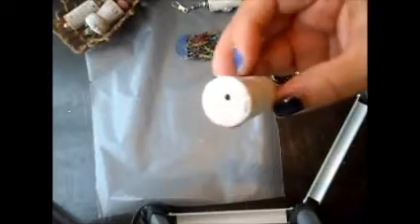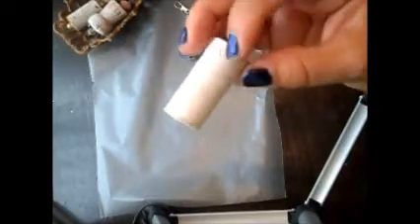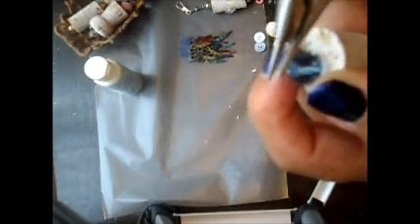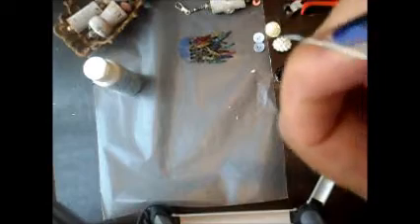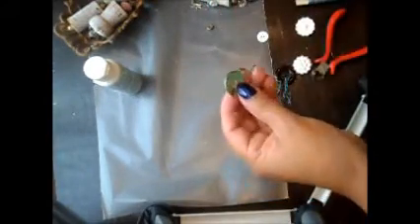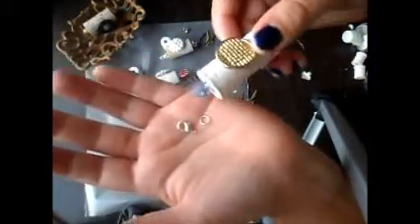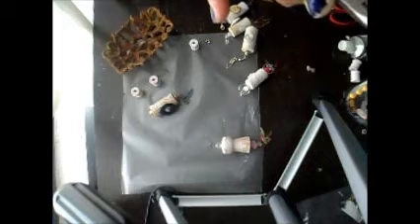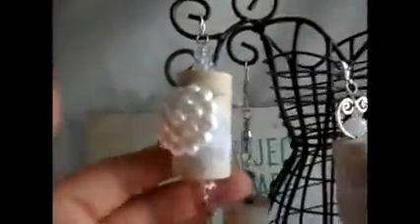Tutorial Up Cycle a Wine Cork into a Charm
Had such a fun time Up-Cycling these corks into charms!
Here is the list of supplies I used:
-CORKS ANY SHAPE OR SIZE
-Wire is very bendable I found it at Wal-mart but I have seen it at hobby lobby
- Beads of your choice
-charms of your choice
-Fishing Loops (Not sure what the name is but you can find them in the fishing section)